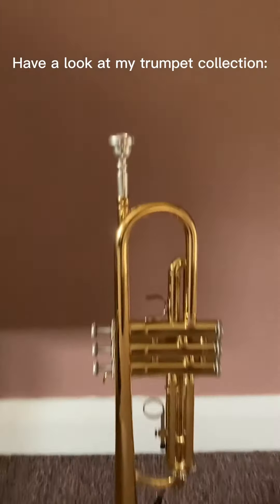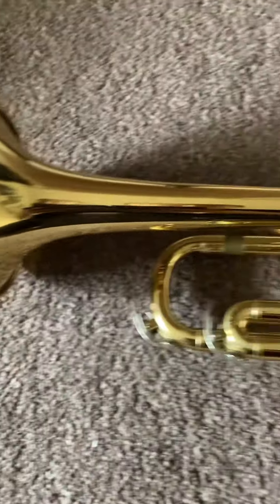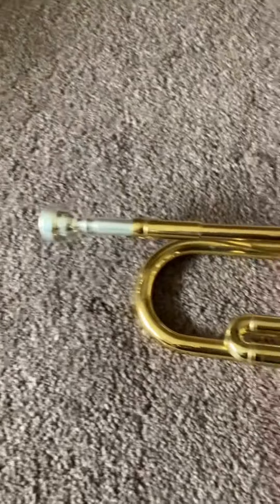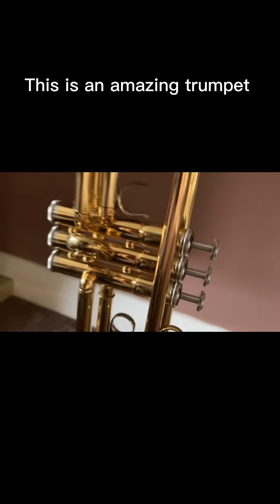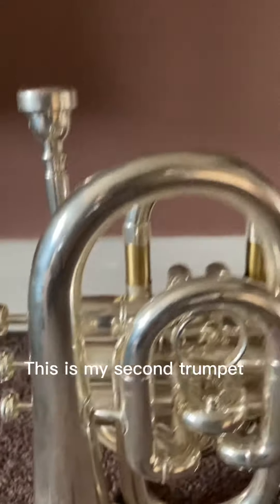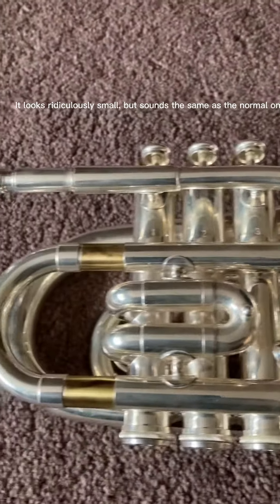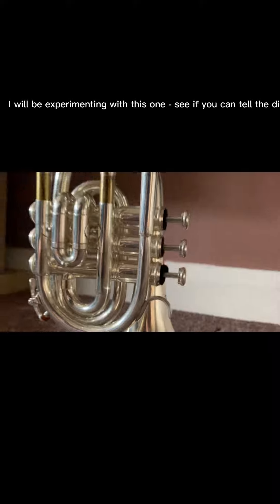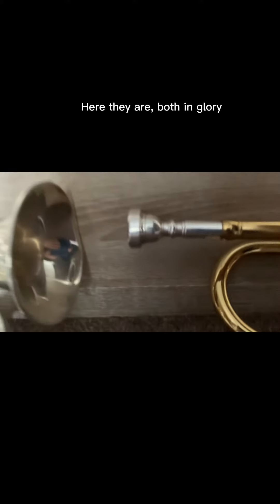My Trumpet Collection